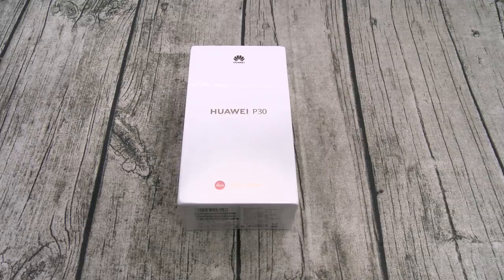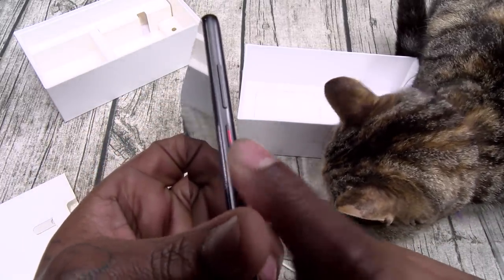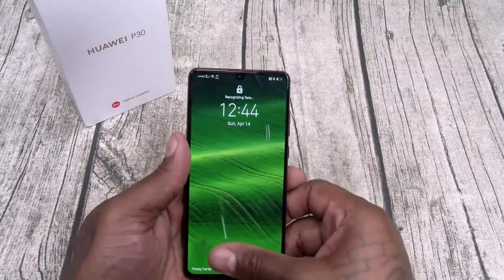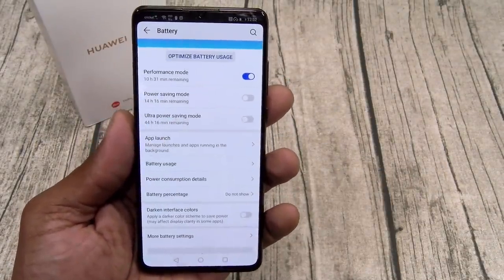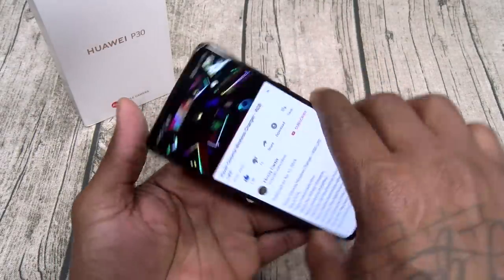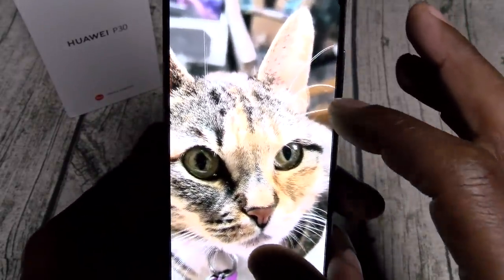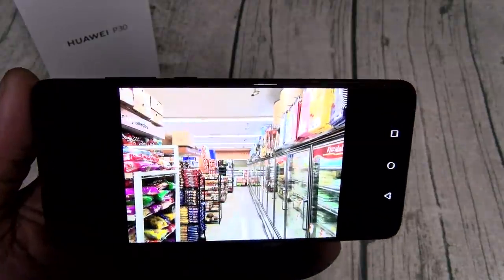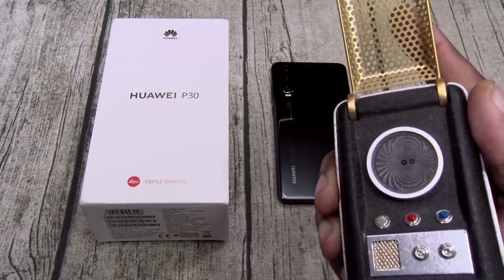Huawei P30 - Unboxing And First Impressions